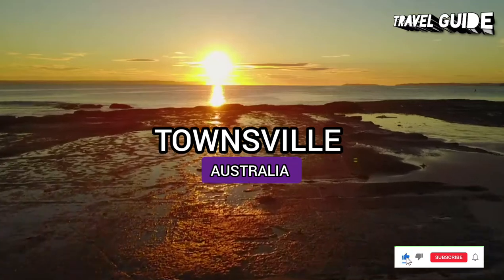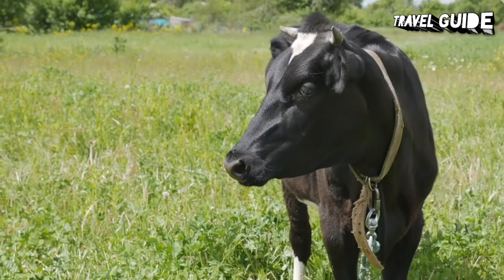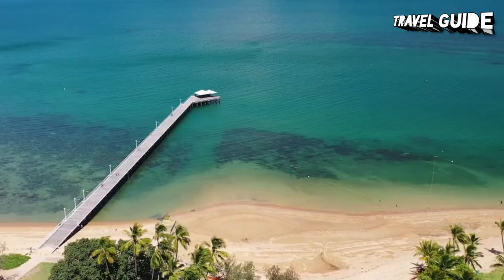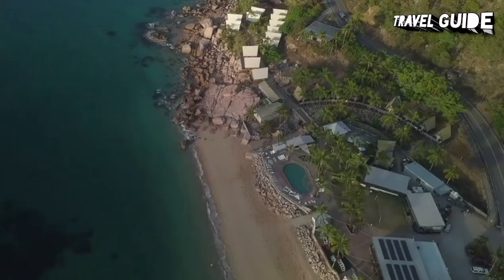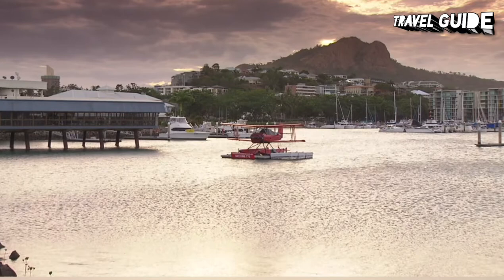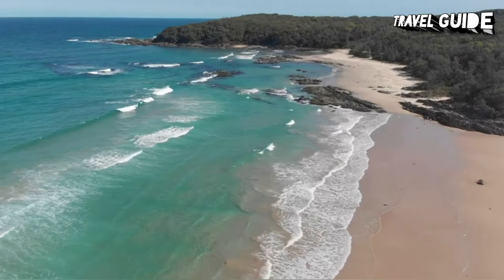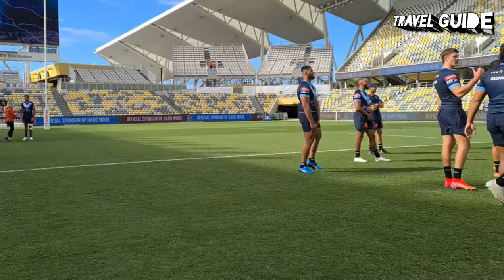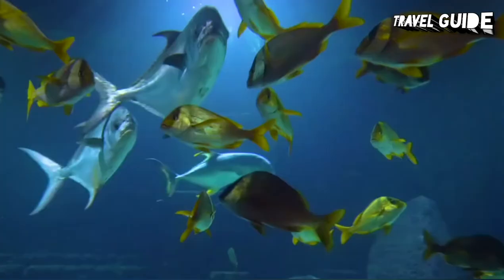TOWNSVILLE TRAVEL GUIDE 2022 - TOWNSVILLE AUSTRALIA 2022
Townsville is a coastal city in northeastern Queensland, Australia. The Strand esplanade, with its pier and water park, is popular. The Reef HQ Aquarium has marine life and coral from the Great Barrier Reef, plus a sea turtle hospital. Southeast of the city, the Billabong Sanctuary wildlife park is home to koalas, wombats and crocodiles. Offshore, Magnetic Island has coral reefs and a national park full of wildlife

OUR OTHER TRAVEL GUIDE VIDEOS.

Townsville travel guide 2022
Townsville Australia 2022
Townsville city
Townsville
Townsville top tourist attractions
Townsville drone view
Townsville city tour
Townsville places to visit
Townsville places to see
Townsville places to stay
Townsville travel video
Townsville vlog
Townsville travel vlog
Townsville walk
Townsville drive
Townsville strand